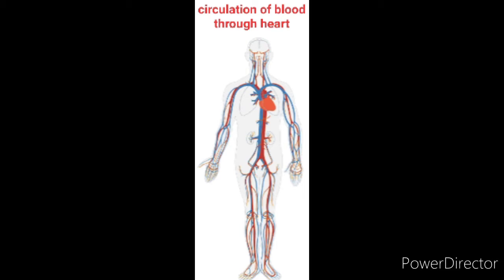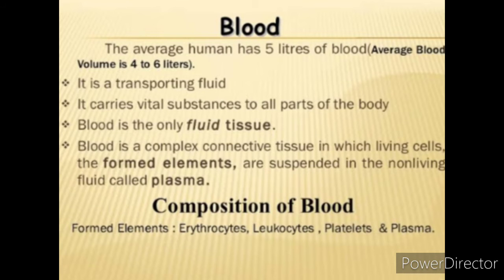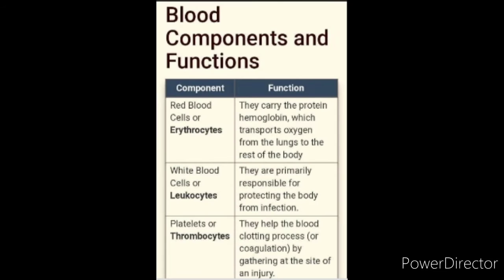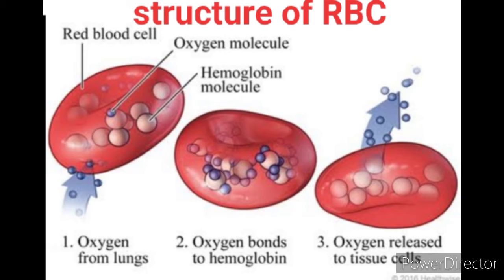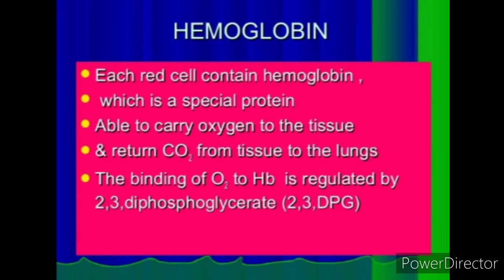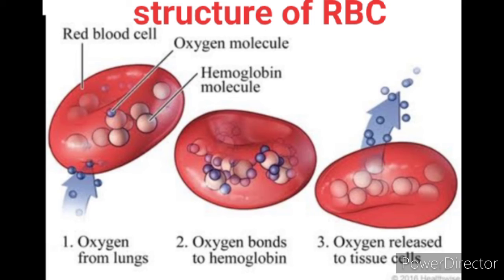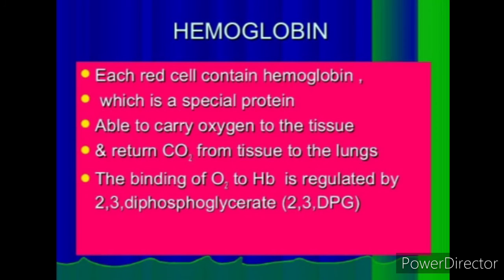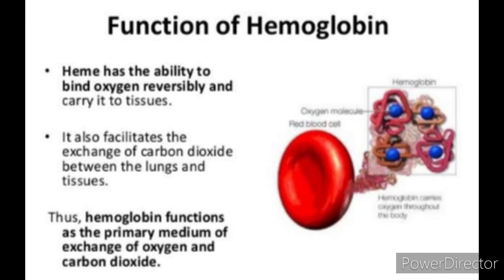COMPOSITION OF BLOOD/COMPONENTS OF BLOOD/ PLASMA/TYPES OF CORPUSCLES/RBC/WBC/PLATELETS/HAEMOGLOBIN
This video explains about components of blood such as plasma and corpuscles.

 Types of corpuscles like RBC, WBC, PLATELETS are exploring in an understanding way.